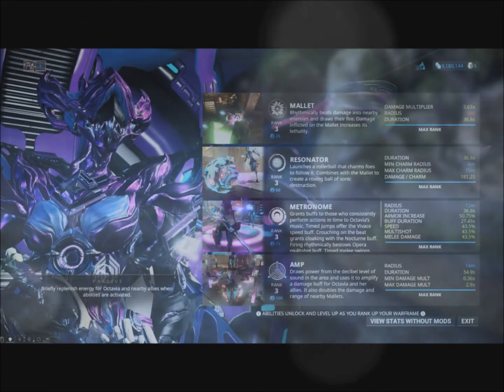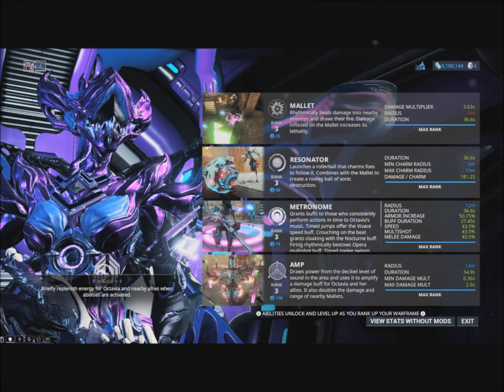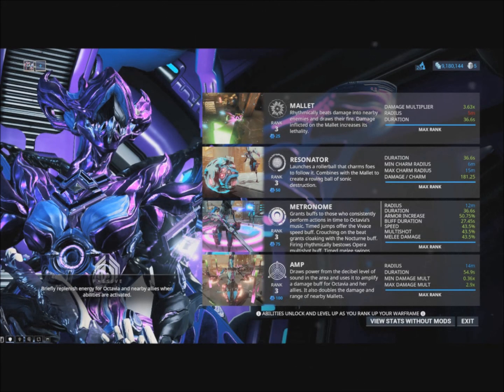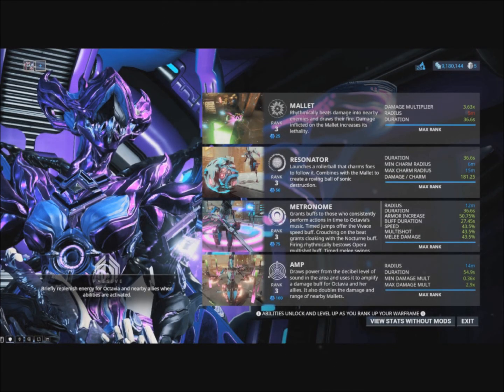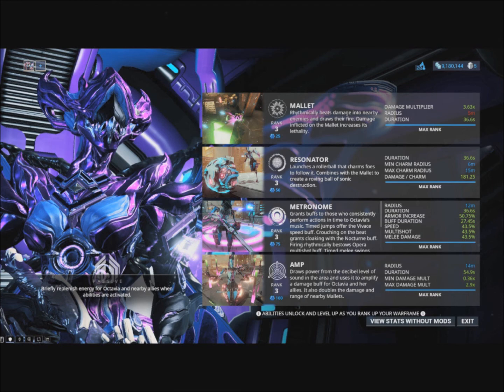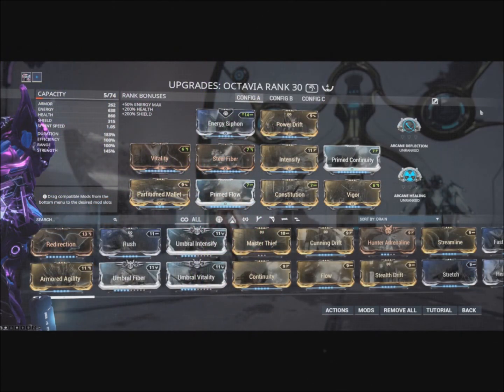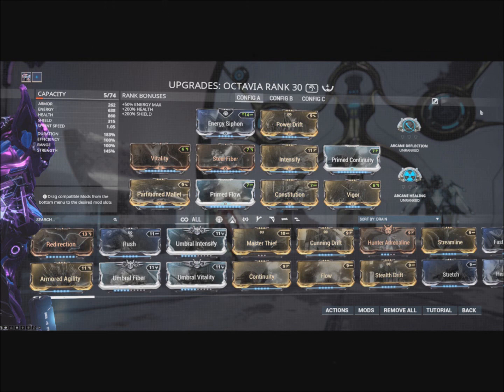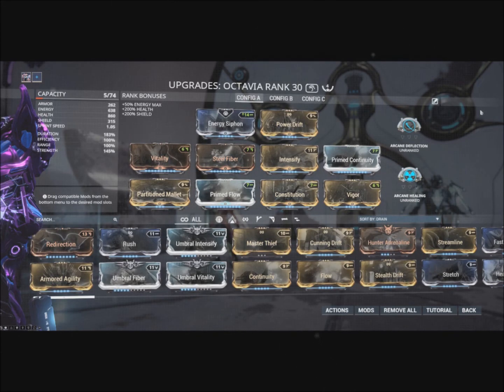How to Play Octavia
This is just a brief guide about Octavia, and how I play her. I hope this helps someone out there.

My Links